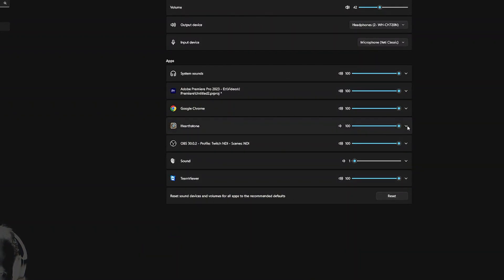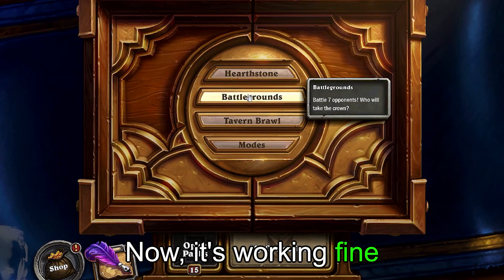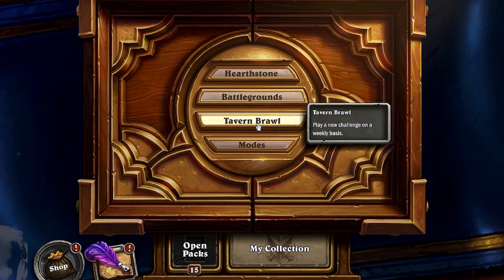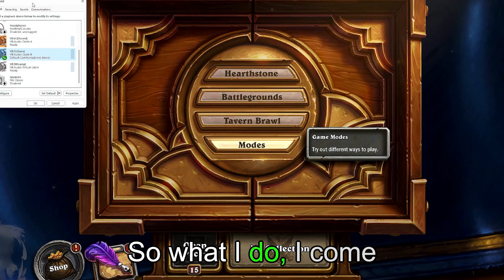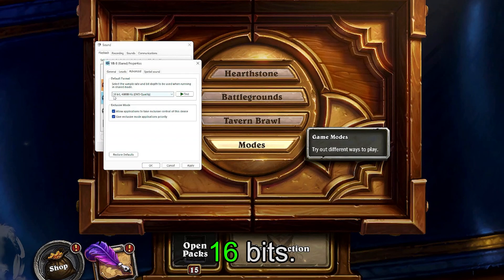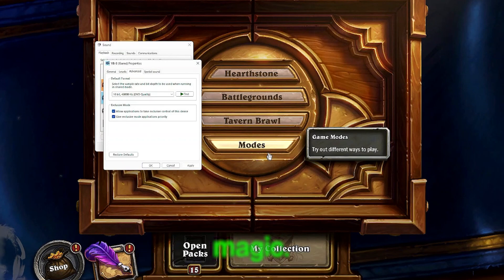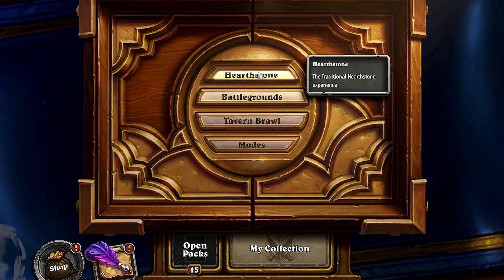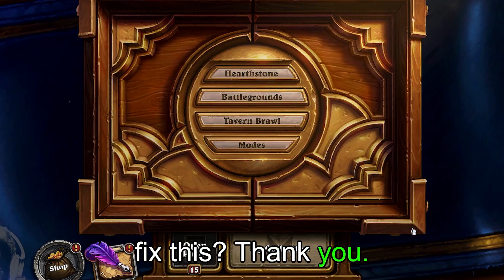VB Audio Cable 1 sec delay.. Temp fix and reproduce issue again..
Hopefully there is a genius to solve the mystery?